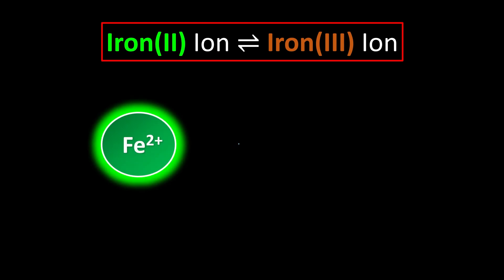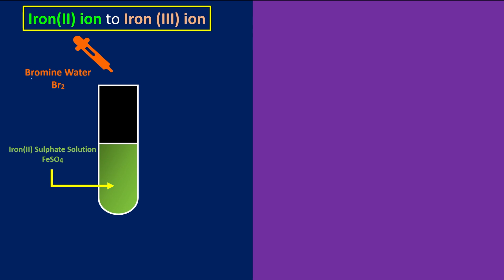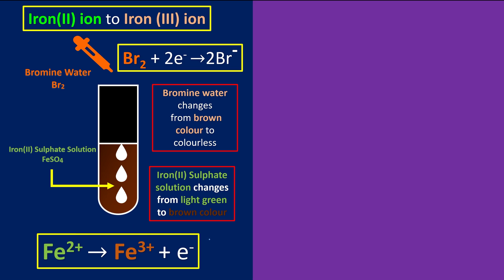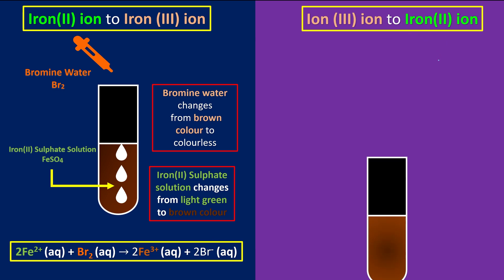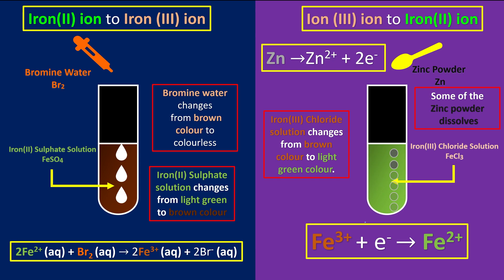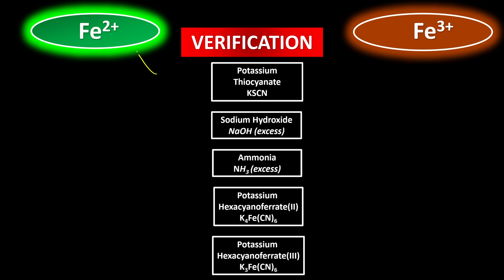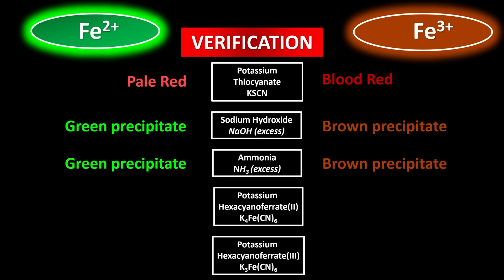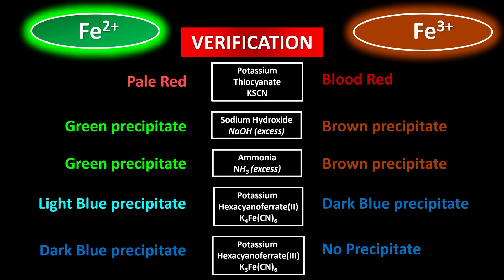Form 5 KSSM Chemistry Conversion of Iron(II) and Iron(III) + Verification Test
This is video for form 5 KSSM chemistry  chapter 1 redox equilibrium. We discuss how to convert Iron(II) ion and Iron(III) iron and several test to test the presence of the ions

00:00 Concept of Redox Reaction
00:24 Iron(II) to Iron(III)
03:05 Iron(III) to Iron(II)
04:55 Verification Test
07:40 Outro